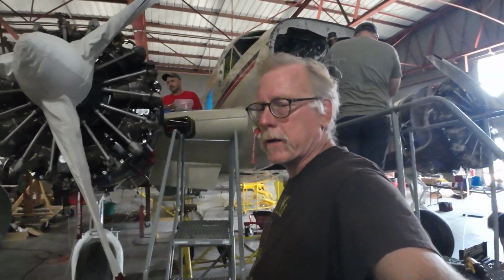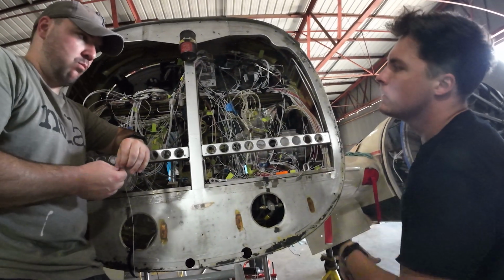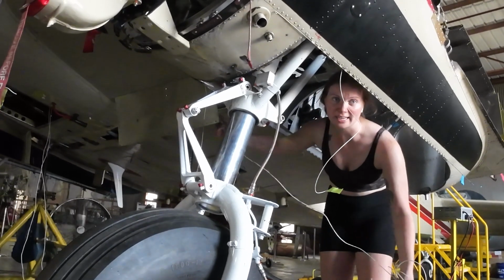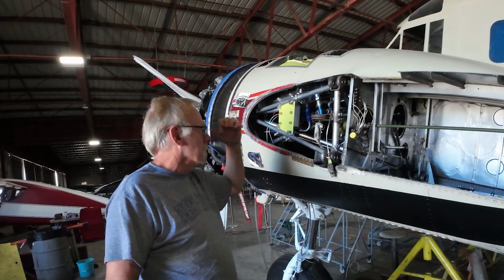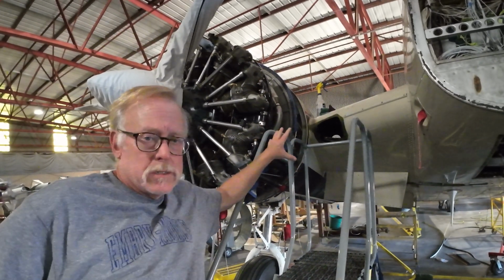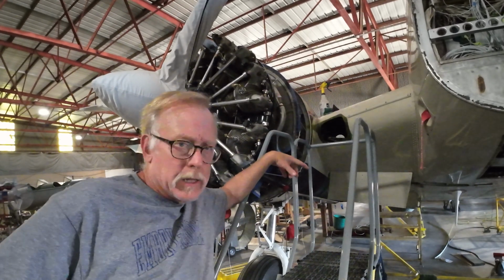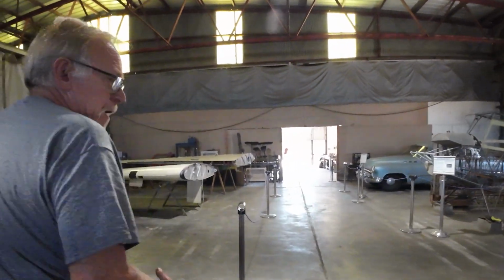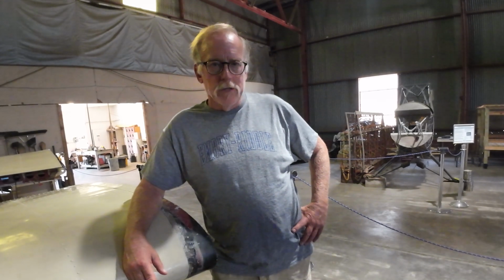Hollywood Bomber Ep. 90 - Wing repair is finished!!!!!...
Oh the struggle !!!.

Interview with Al Malmberg and World of Aviation
Fast forward to 06:00.  It has adverts…

N Numbers of the Hollywood Bomber through the years:
N80008
N107WB
YVP-EPC
N108WB
N475AB
N13JC
N333MG
N444GR
If you have any pix let us know!!

email      hollywoodbomber  at gmail dot com

Another option if you want to crack open your wallet and help the HangaRatz that would be great!